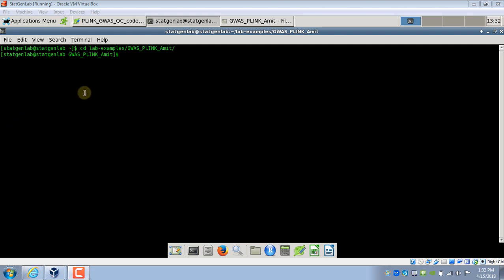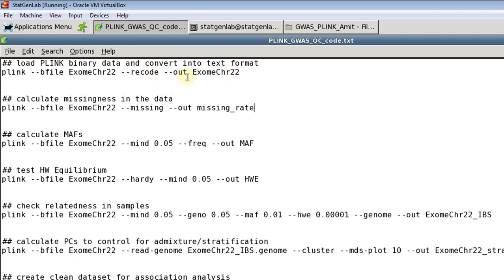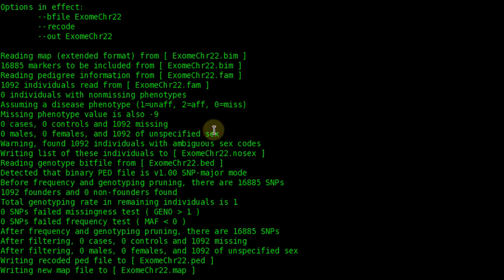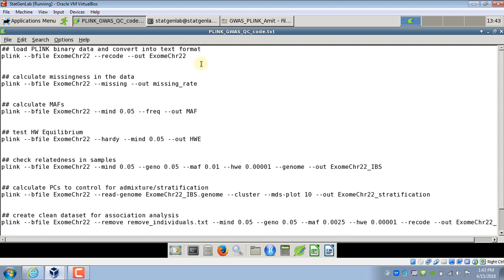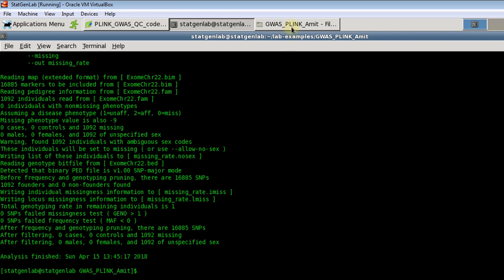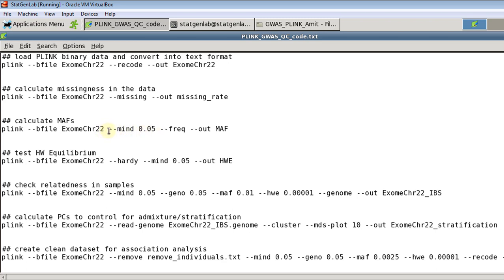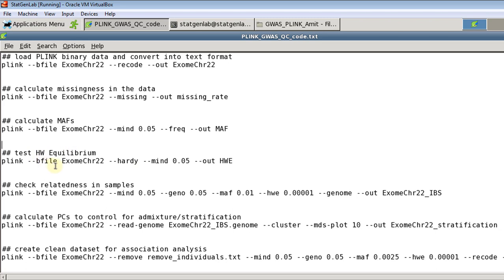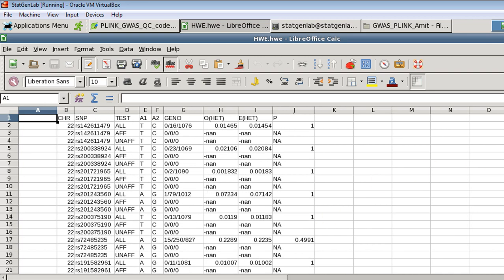GWAS Data Management & QC - module 1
Visit GWAS Data Management & QC course content resource for more hands-on instructions